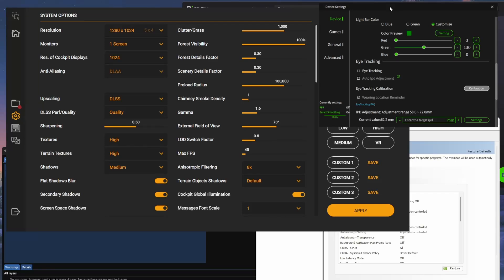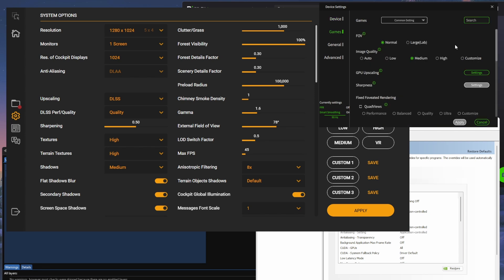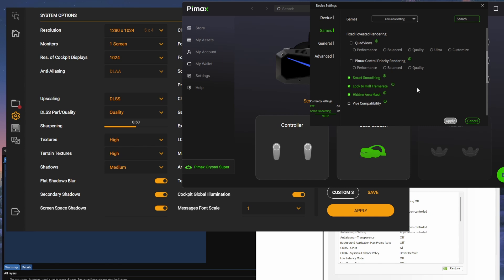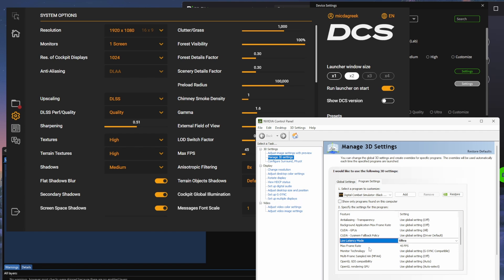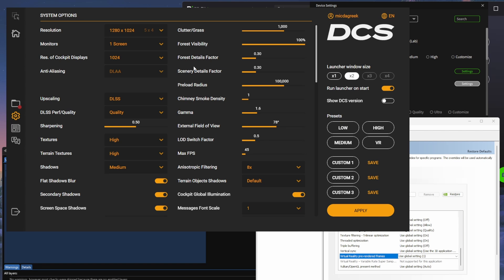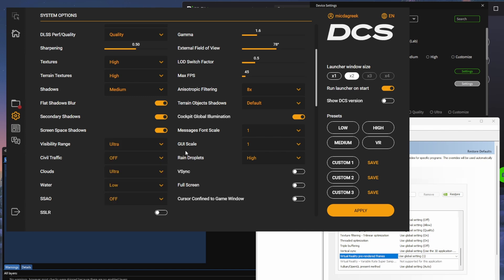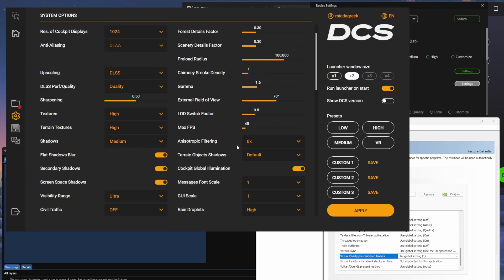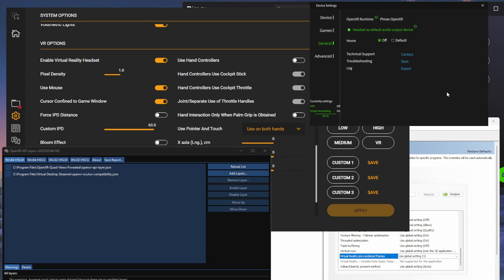4080 Pimax Cyrstal Super DCS Settings Guide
Hey All! Pimax have added a whole lot of new features in recent updates and we now have Smart Smoothing, GPU Upscaling and some other features to help you boost your Pimax Crystal's performance in DCS. I've now turned off foveated rendering, eye tracking and community OpenXR developed layers and noticed a smoother, higher resolution experience in DCS and wanted to share my PCs settings.

Check out the new Pimax Crystal Light bundles:
Pimax Crystal Light comfortfit Bundle

My Specs:
VR : Pimax Crystal Super
GPU: 4080 Super - MSI
CPU: 5900x3d
RAM: 128GB 3200Mhz GSKILL
HOTAS:
VKB Gunfighter MKIV MCG Ultimate Metal Flight Simulator
WINWING Orion 2 Throttle
WINWING Takeoff Panel
Fanatec Clubsport V2 Pedals
Thrustmaster MFDS
Next Level Racing HF8 Haptic Feedback Gaming Pad